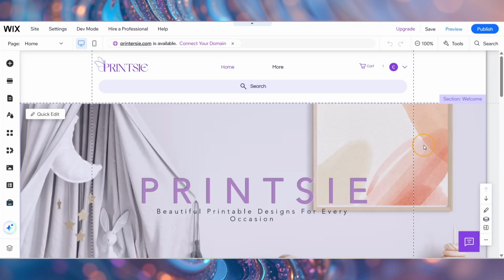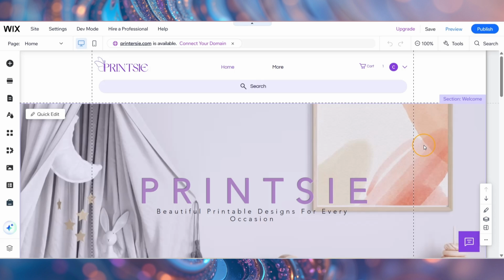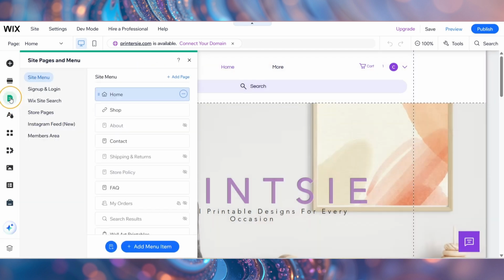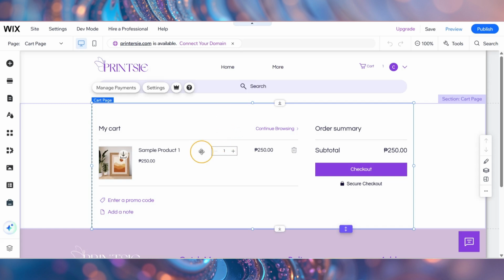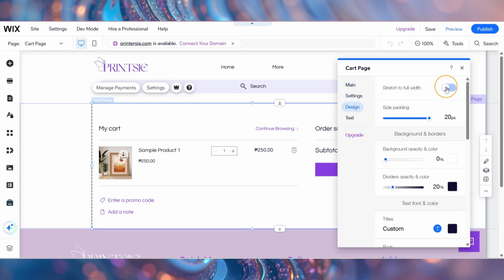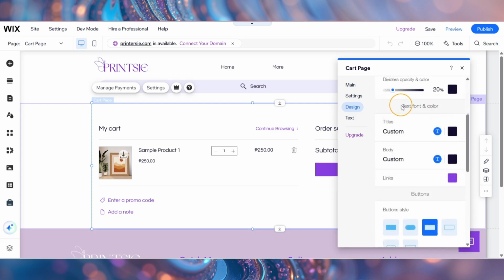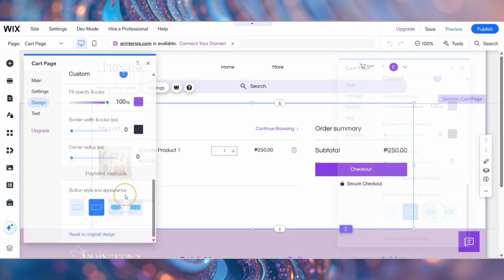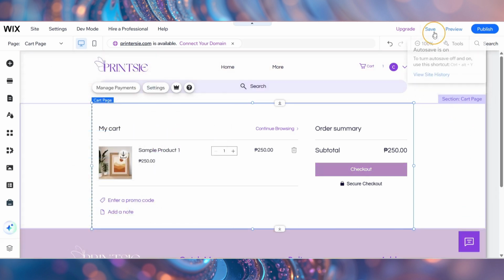How to Design Your Cart Page on Your Wix Site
Ready to make your shopping cart look stunning and professional? The Cart Page is the final visual hurdle before purchase! This quick design guide shows you how to easily customize the layout, text fonts and button colors, and overall look of your Wix Cart Page.